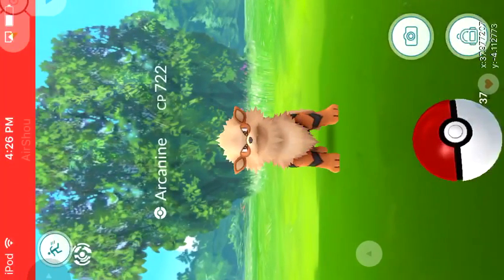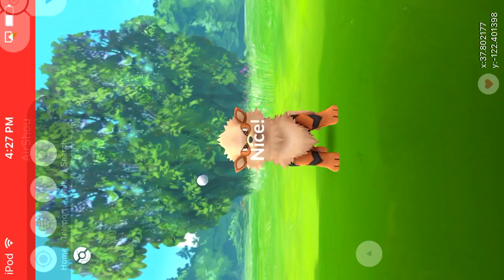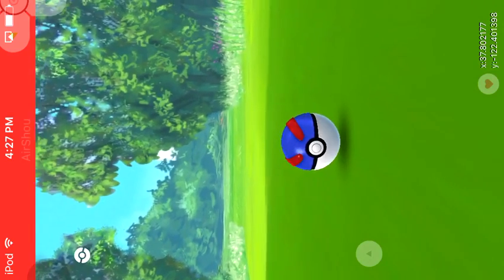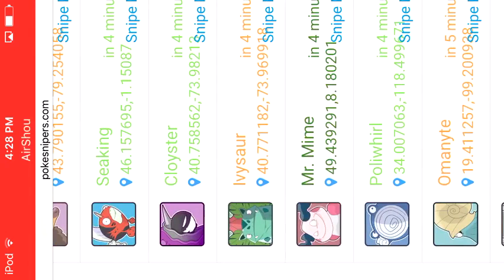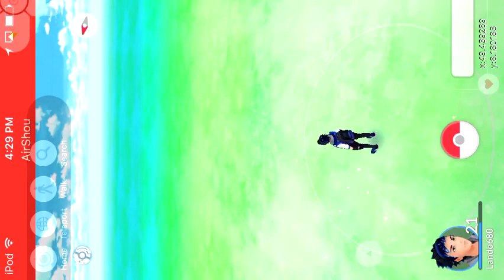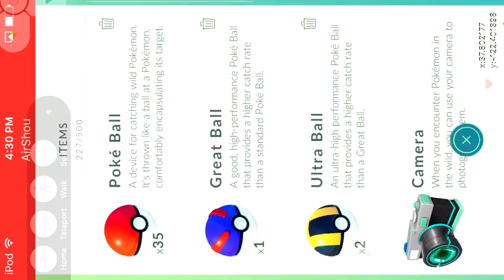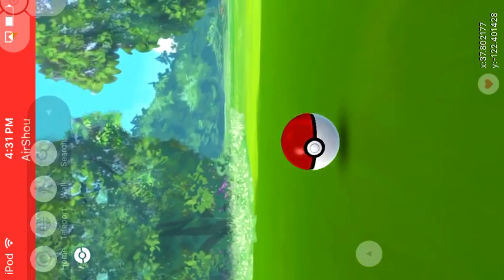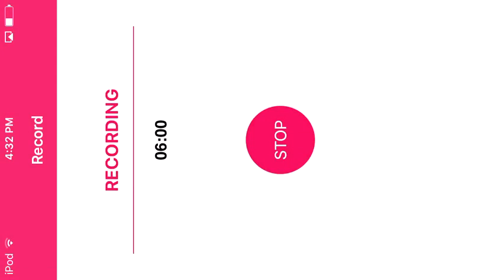How to use pokesnipers